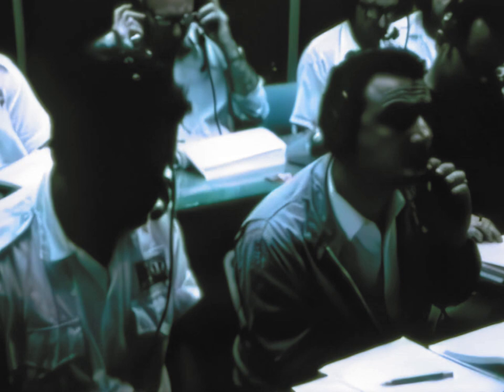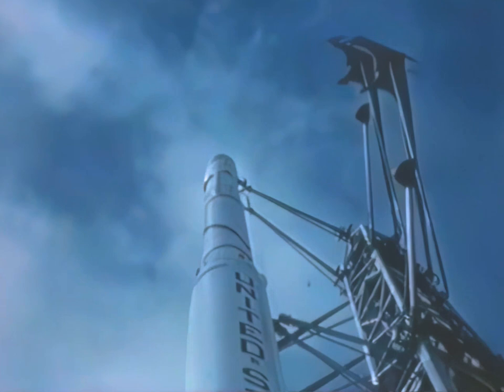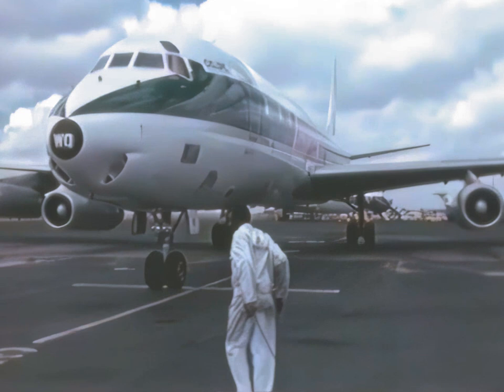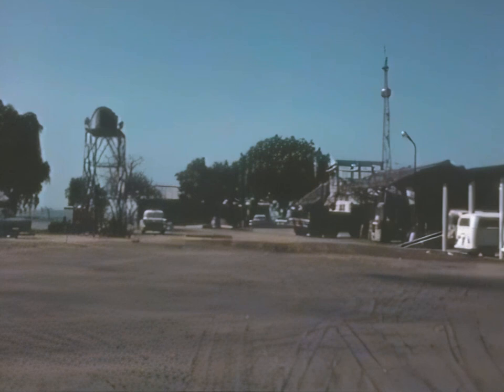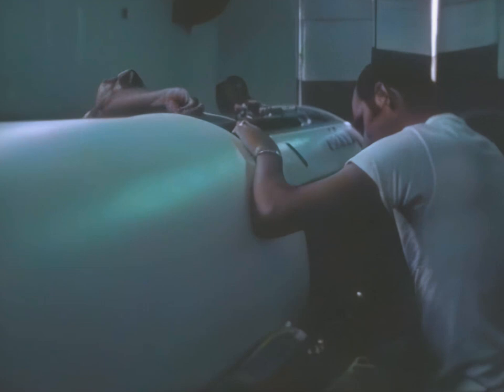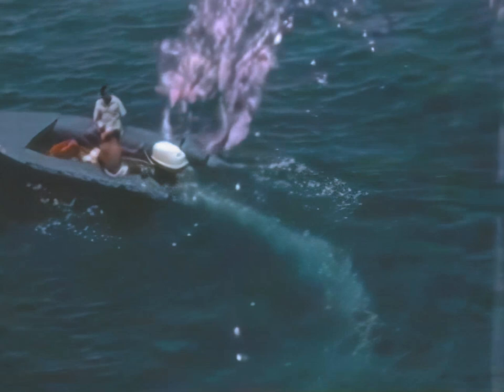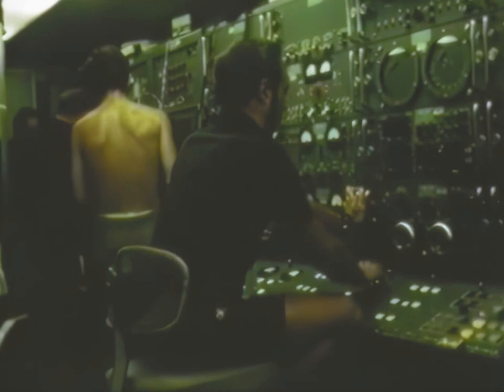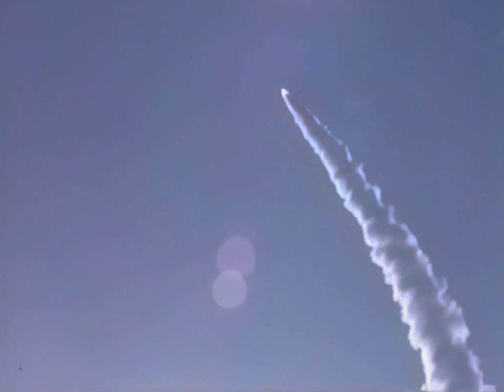San Marco Equatorial Mobile Range - Scout rocket, Italy, Space Center, Kenya, AI cleanup, NASA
Restored documentary about the Italian San Marco Equatorial Mobile Range (currently Luigi Broglio Space Center). It covers the development of the site for Scout sound rocket launches, with the participation of NASA.

Scout X-1 rocket assembly and launch from the platform are shown in detail.

AI upscale (Topaz AI) was used to resample the film to full HD resolution. While it works in most cases, some artifacts are present in some sequences.

To prevent any issues, original music was removed or replaced with generic themes from Youtube's library.

Sound and image cleanup,  conversion to original 24 fps frame rate, geometry correction and AI upscale and color restoration by RetroSpace HD.

The Luigi Broglio Space Center (BSC) is an Italian-owned spaceport near Malindi, Kenya, named after its founder and Italian space pioneer Luigi Broglio. Developed in the 1960s through a partnership between the Sapienza University of Rome's Aerospace Research Centre and NASA, the BSC served as a spaceport for the launch of both Italian and international satellites (1967–1988). The center comprises a main offshore launch site, known as the San Marco platform, as well as two secondary control platforms and a communications ground station on the mainland.

In 2003, a legislative decree handed the Italian Space Agency management of the center, beginning in 2004, and the name changed from the previous San Marco Equatorial Range. While the ground station is still in use for satellite communications, the BSC is not currently used as a launch site.

Asbjørn
Bathypterois
David Graves
Drew Granston
Elpacholag
Francis Bernier
Gary Smith
Gio Pagliari
Glenn W. Hussey
Jackson Johnson
Jan Strzelecki
Jeff Pleimling
Jules E
Kevin Spencer
Martin J Lollar
Michael Pennington
Nathan Koga
Noah Soderquist
Popio
Rick Durr
Ryan Hardy
Scott Manley